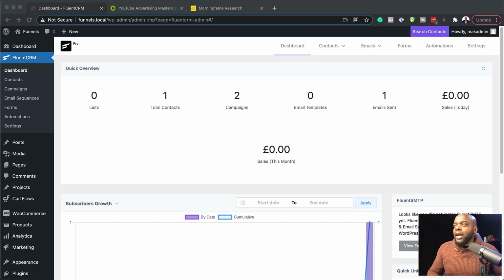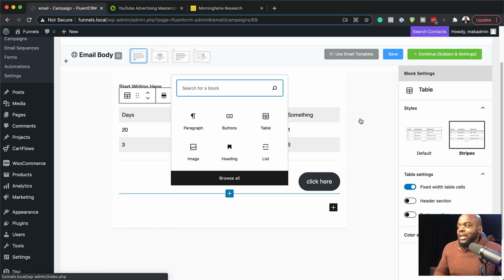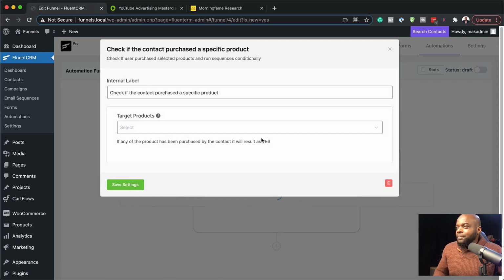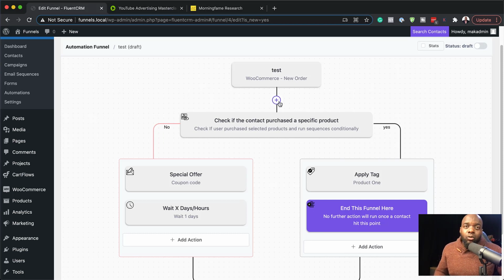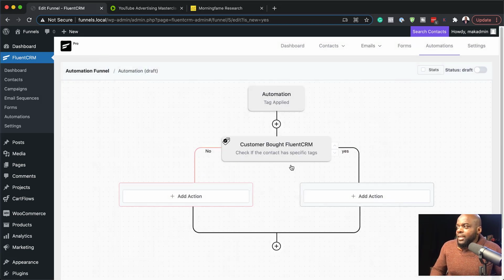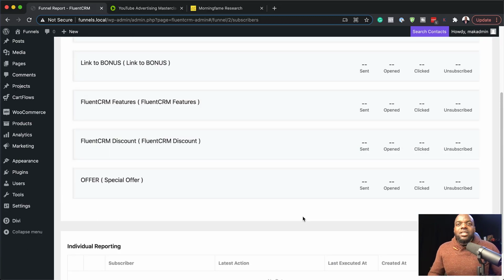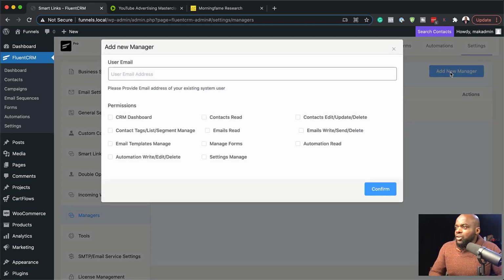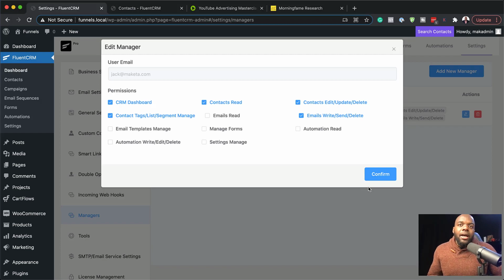Email Marketing Automation - FluentCRM Upcoming Features